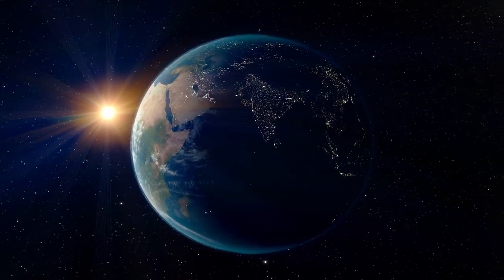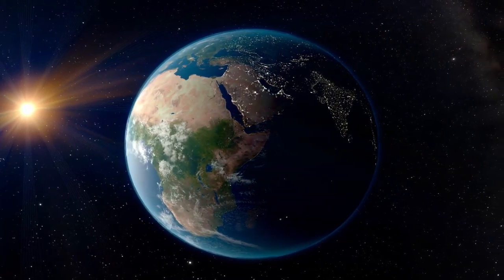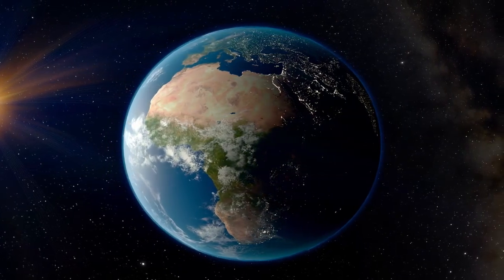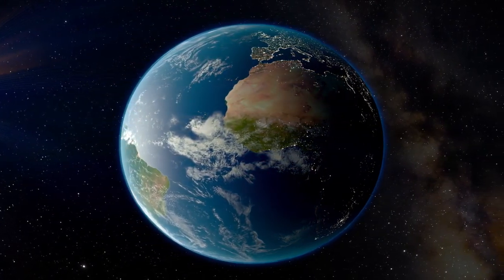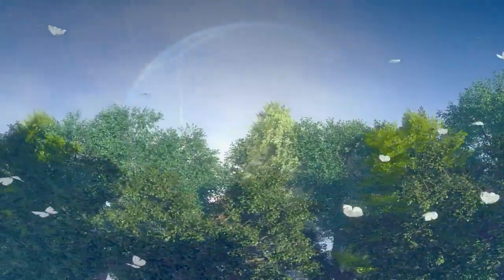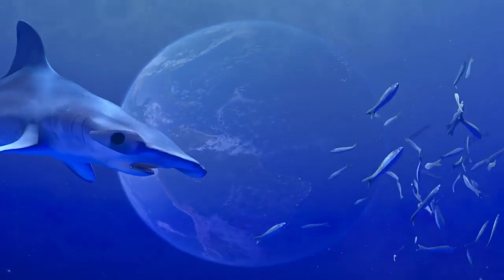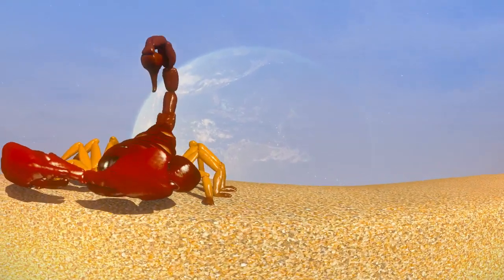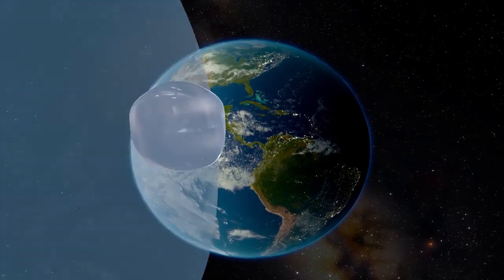Rupert Grint: We Are Aliens 'A Sample of One'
So are we alone? The simple answer is 'yes'. Right now, we are alone. Despite all our searching and exploration the only place we have found life is here on Earth.
We Are Aliens! educational resources supported by Science and Technology Facilities Council stfc.ac.uk/
We Are Aliens! narrated by Rupert Grint is a new 360° Planetarium show available in Fulldome 2D and 3D.